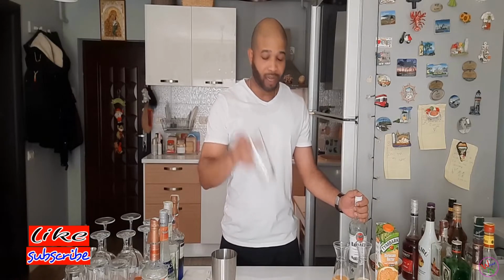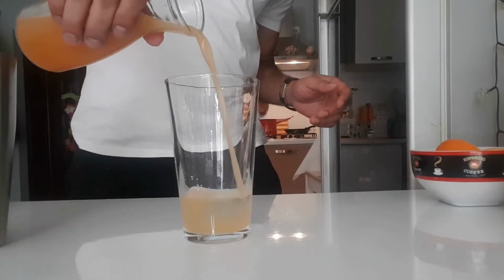The best Jungle Juice/ Jungle Juice/ Easy drinks to make at Home/ What TV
Everyone has their own special twist when it comes to making the Jungle juice, believe it or not we here at What TV thinks you going to have the utmost fun with this delicious cocktail.
We really hope you enjoyed this drink and will give it a try, it’s on our highly recommended list of drinks that you must try. If you’re new here with us we do hope you give us a big thumbs up like and subscribe, ring that notification bell so when we post you will always be in the loop.
We thank you very much for watching. Your feedback is very important, please let us know how we are doing and if there is anything more that we can do. Feel free to comment in the section below, we do appreciate every comment because without you there is no What TV and remember anything you do, do it with Love, until next time stay safe and wash your hands.
Thank you again, have a beautiful day and Enjoy!!

Ingredients for the Jungle Juice
1 ½ ounces rum
2 ounces passion fruit juice
3 ounces pina colada